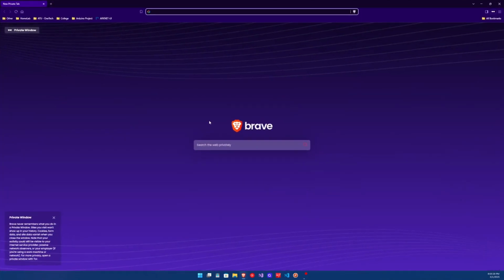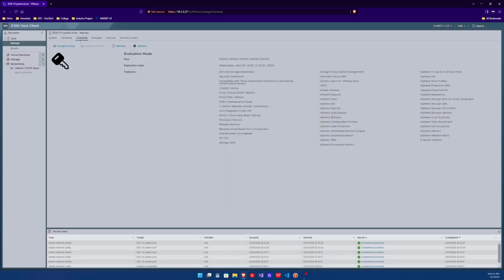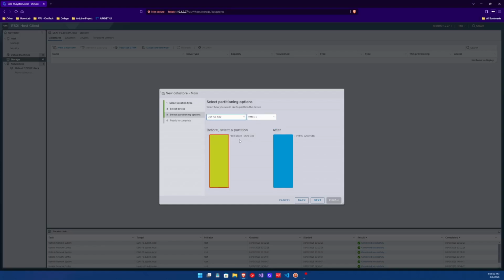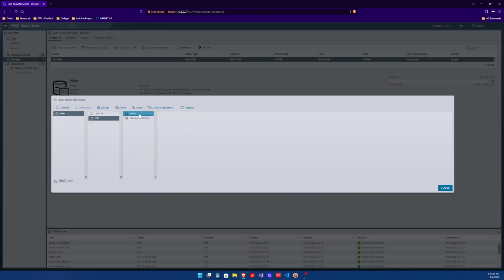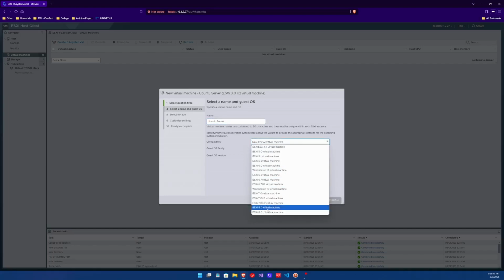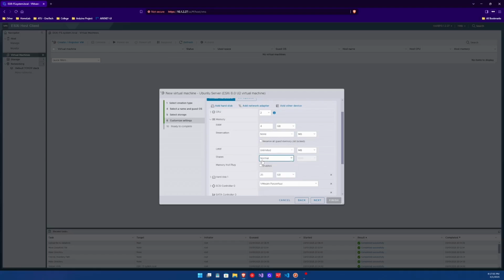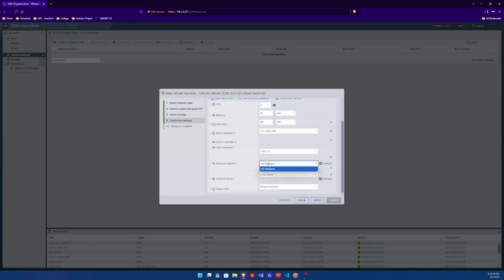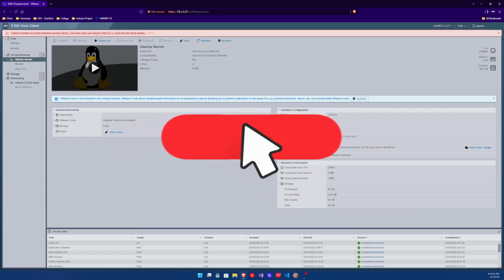Create a Virtual Machine on ESXI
In this video, I’ll show you how to create a virtual machine on VMware ESXi step by step. Whether you're setting up a lab, running enterprise workloads, or just getting started with virtualization, this guide will help you deploy a VM in ESXi the right way.

🔧 Topics Covered:
✅ Accessing the ESXi Web UI
✅ Creating a new virtual machine
✅ Configuring CPU, RAM, and storage
✅ Setting up network adapters
✅ Installing an operating system
✅ Best practices for performance and management